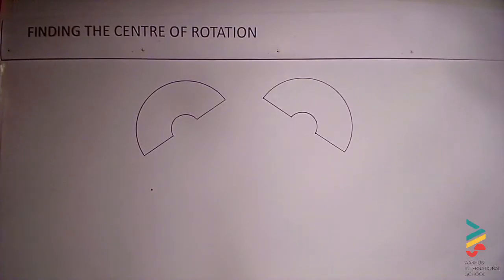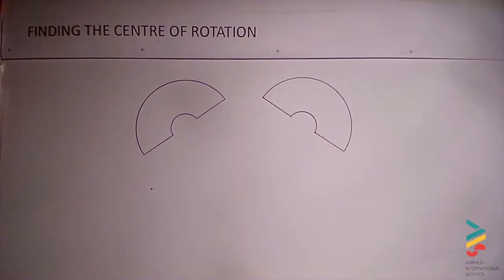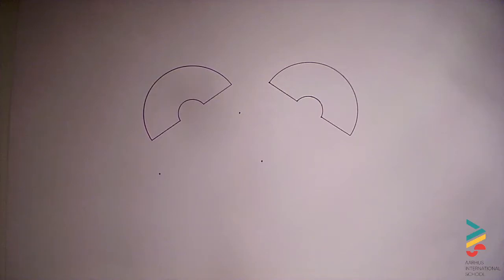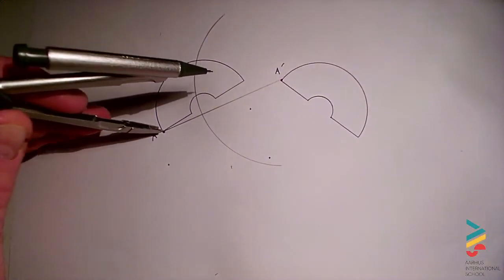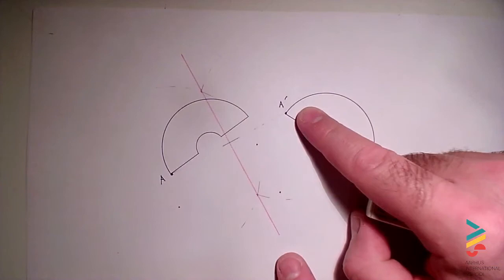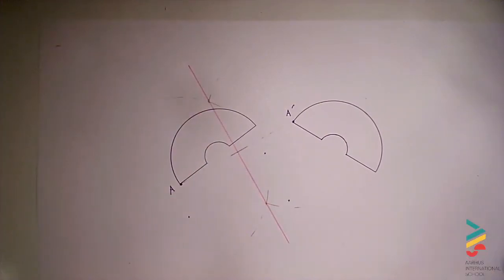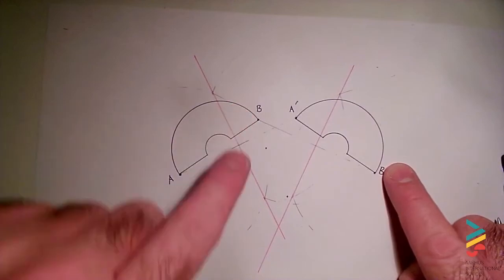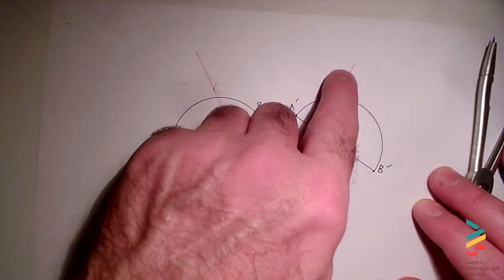Finding The Centre Of Rotation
Geometry 101